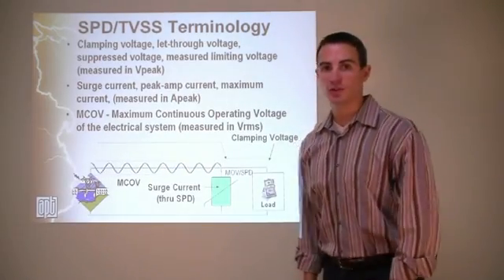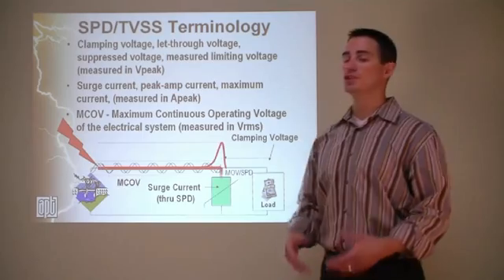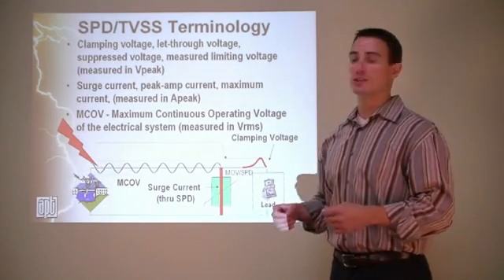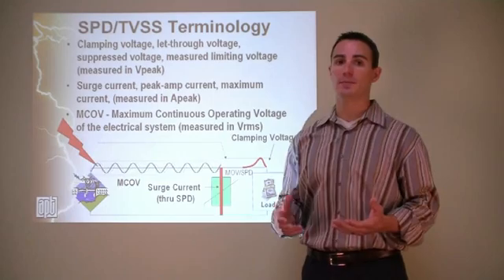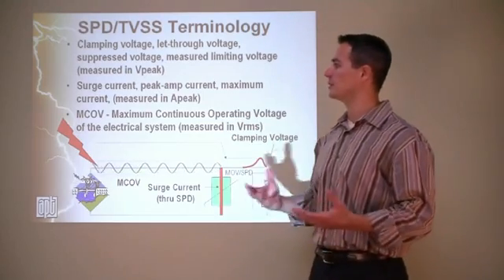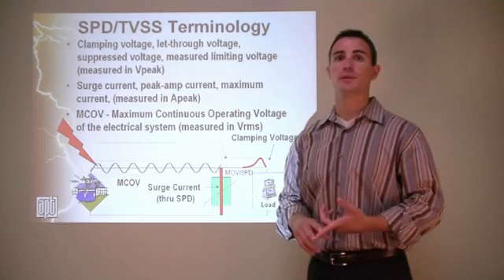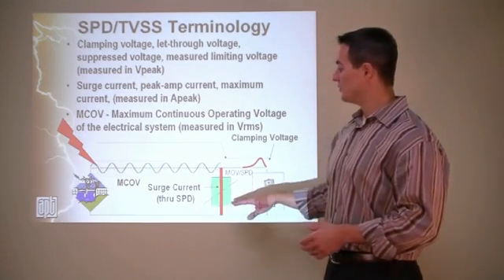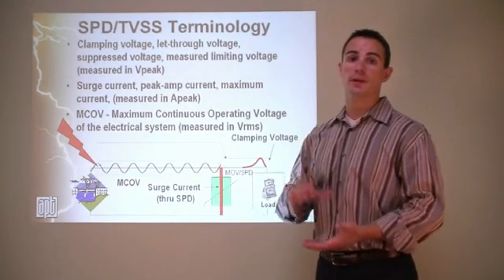Surge 103: Surge Protector Terms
This educational video explains terminology behind surge protector devices such as "clamping voltage," "surge current," and "MCOV."